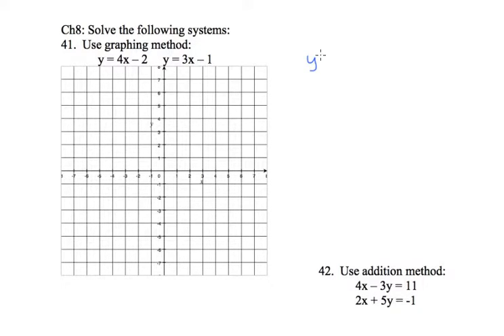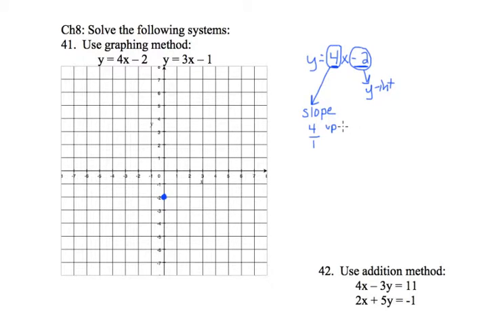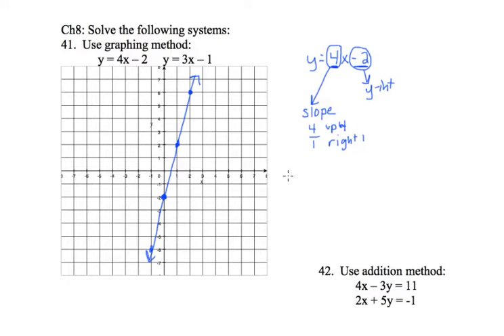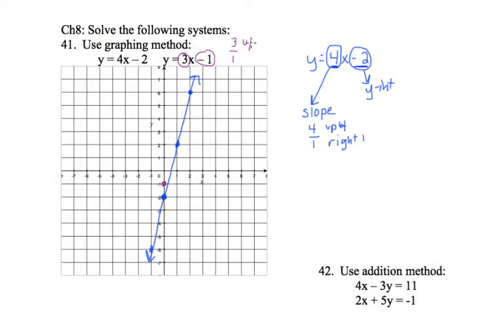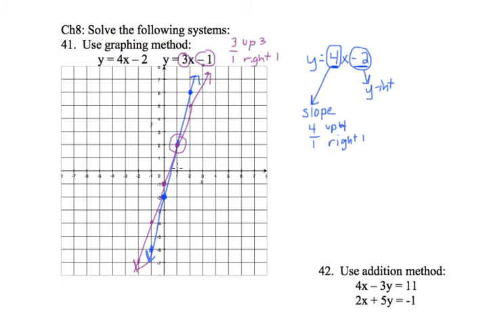Beg Alg Finalo: Video prob 41.mp4